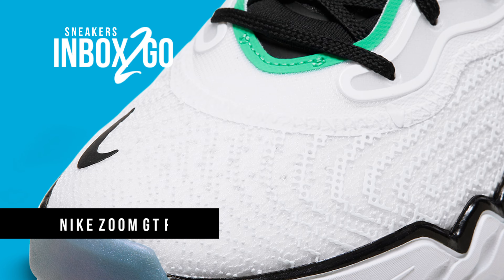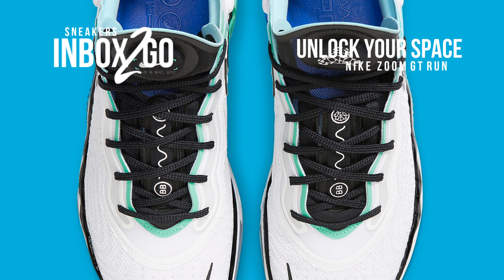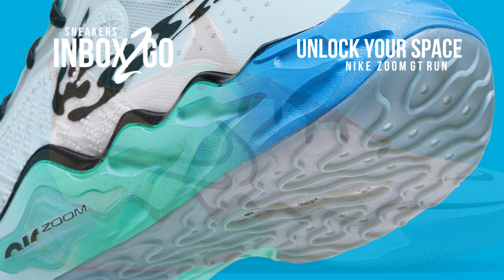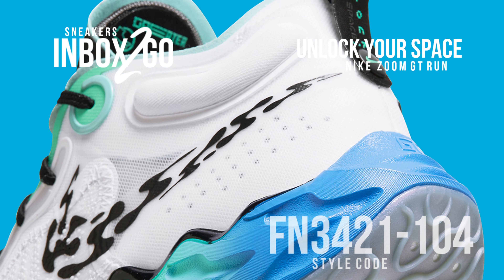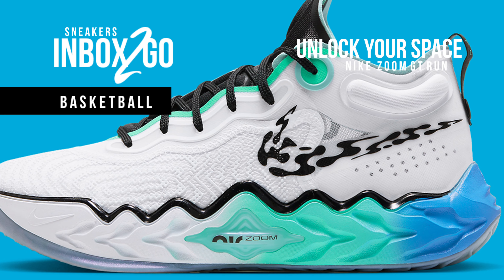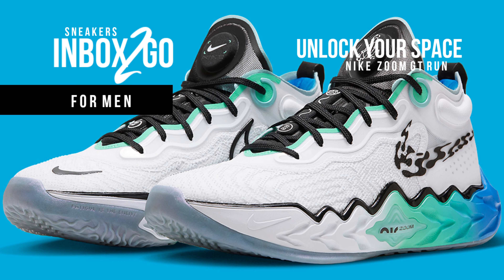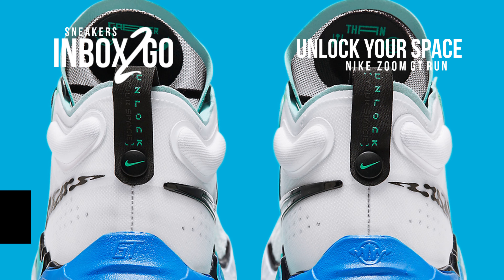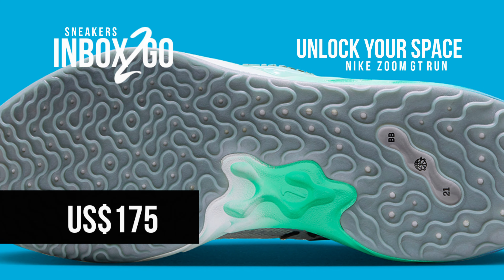Nike Zoom GT Run UNLOCK YOUR SPACE 2023 DETAILED LOOK + PRICE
Nike Zoom GT Run
Unlock Your Space
2023

FOR MEN
BASKETBALL

Release Date: MAY 2023 TBA
Color: N/A